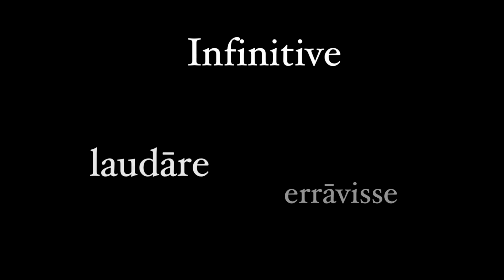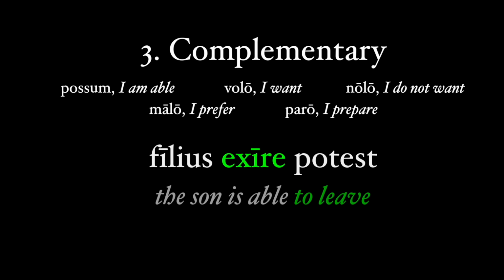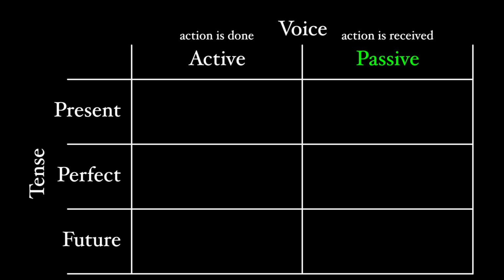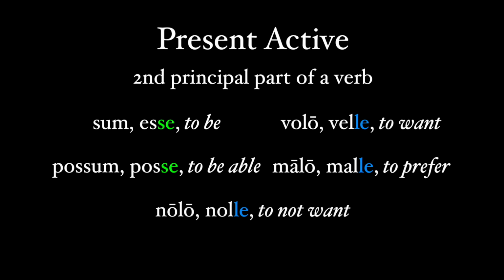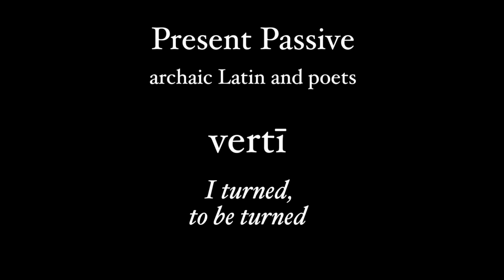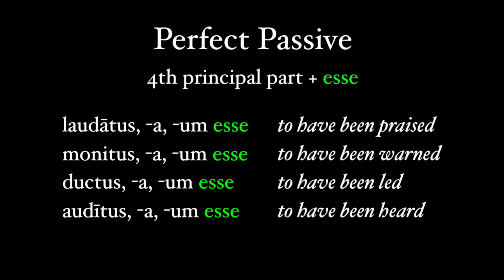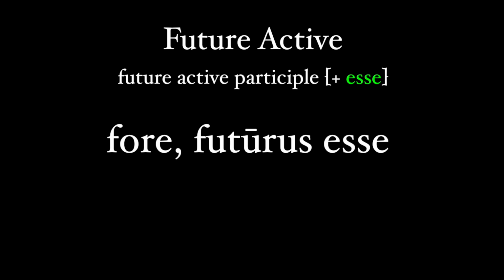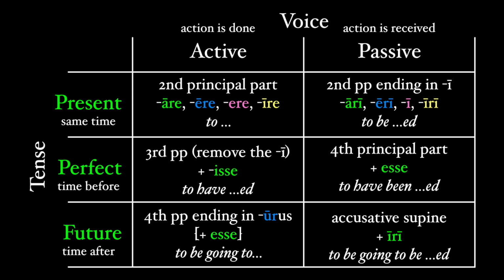The Latin Infinitive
The infinitive in Latin comes in six different forms and four specific uses. This video covers not just how Latin utilizes the infinitive, the unconjugated form of the verb, but also how the infinitive changes in different tenses and voices.